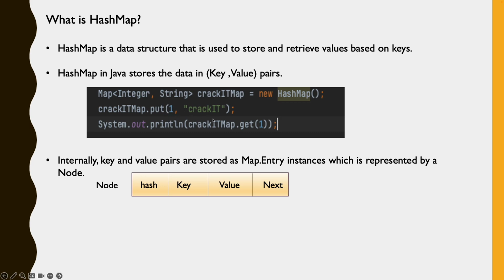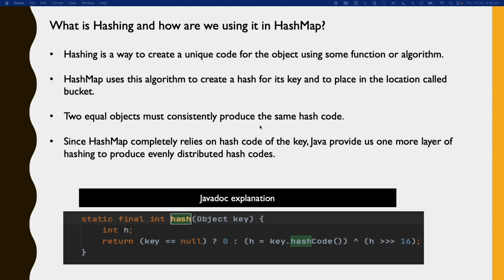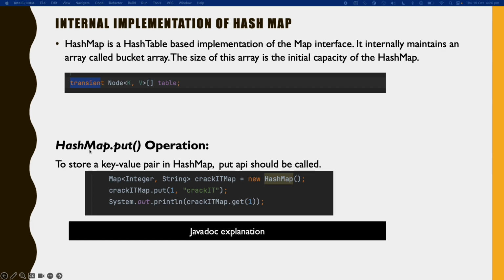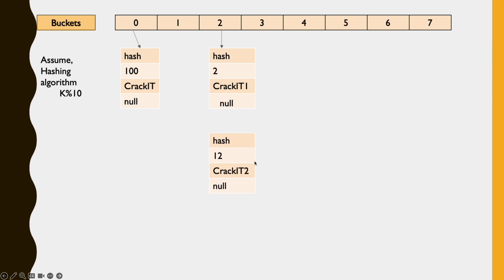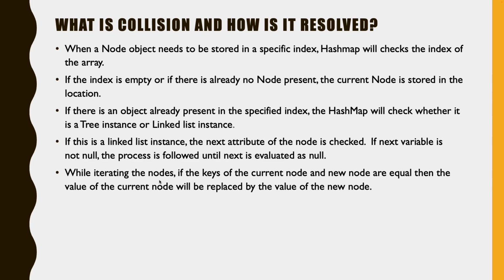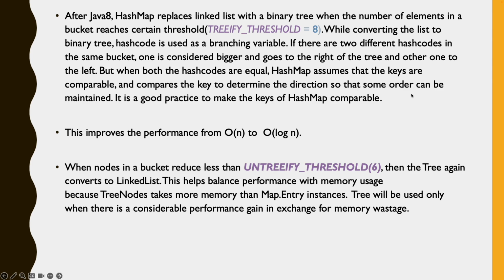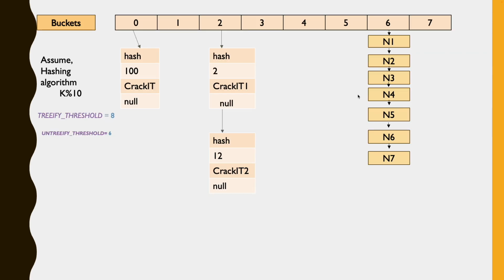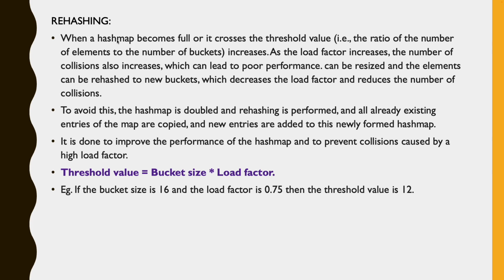How HashMap works in Java?